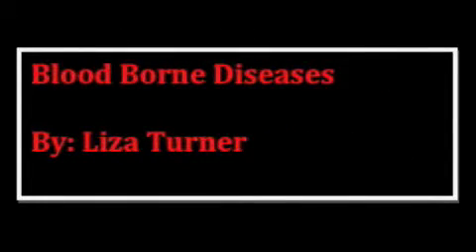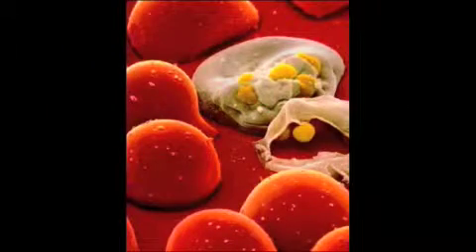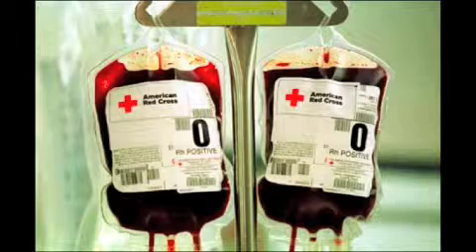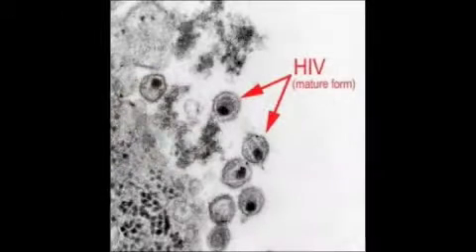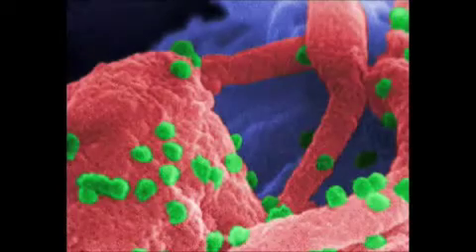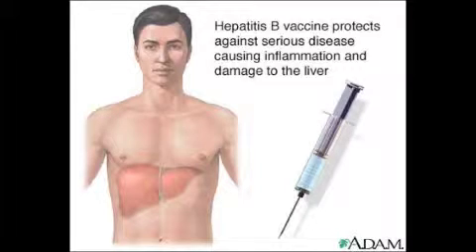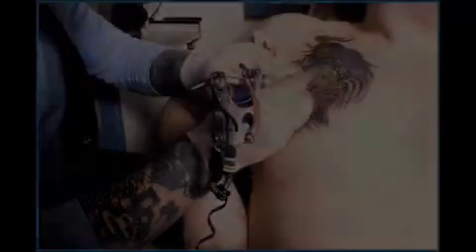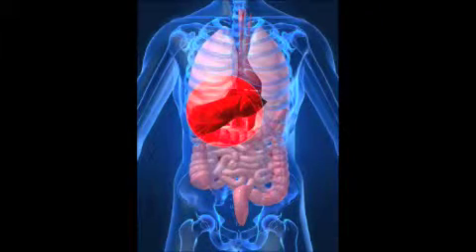blood borne disease by Liza Turner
liZA